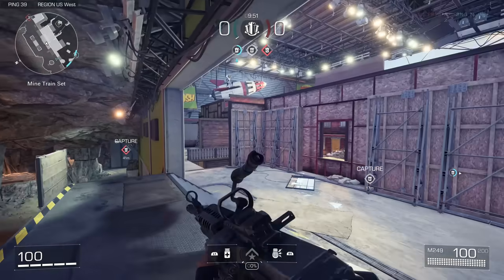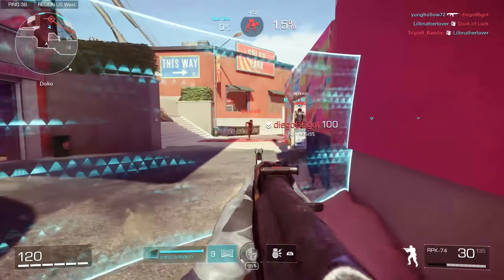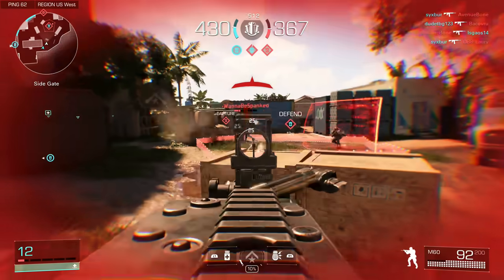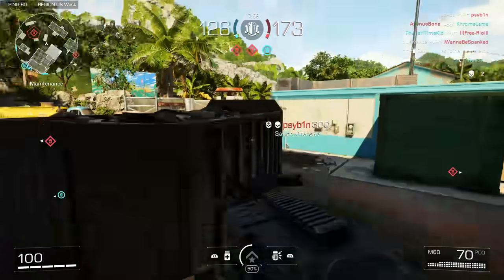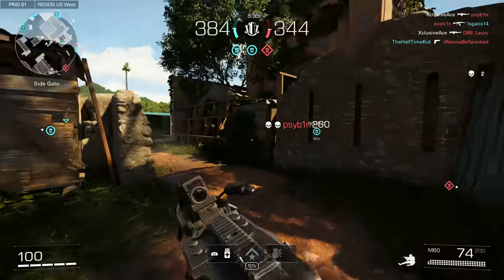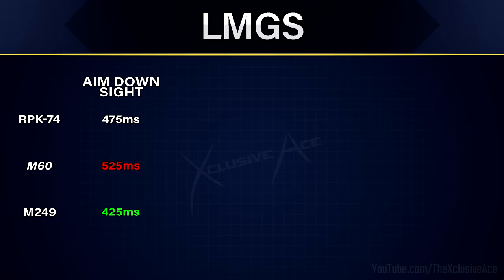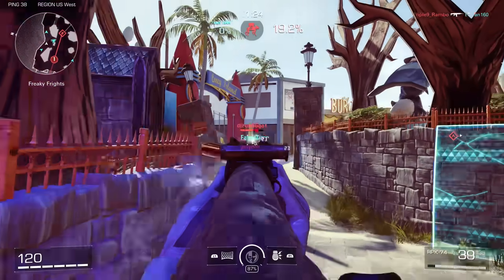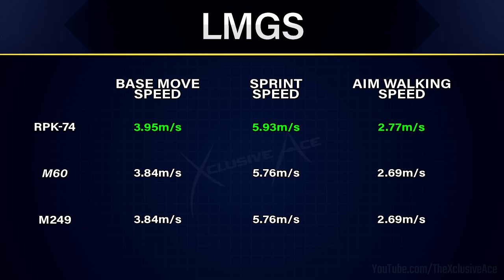What is the Best LMG in XDefiant? | (Full Stat Comparison)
While XDefiant does a solid job of displaying many of the weapon stats in-game, they don't show everything and it can be hard to directly compare guns so today, I wanted to share a full breakdown and comparison of all of the LMGs in the game (without attachments). What's your go to LMG so far in XDefiant?

0:00 Intro
0:18 Range & TTK Comparison
1:00 Headshot TTK Comparison
2:01 Best LMGs Against Phantoms? (120HP)
2:40 Recoil Comparison
3:40 Handling & Reload Comparison
5:32 Movement Speed Comparison
6:22 Final Thoughts & Wrap Up